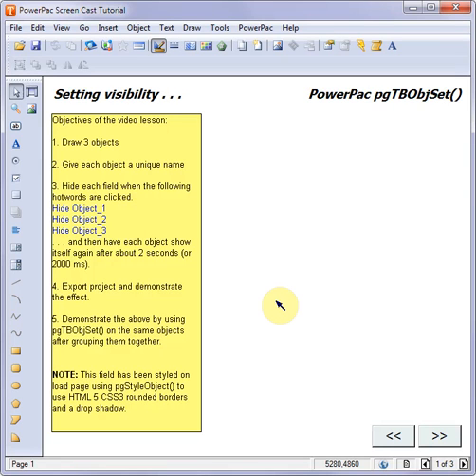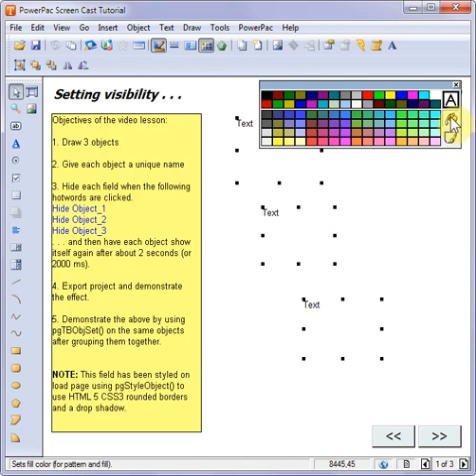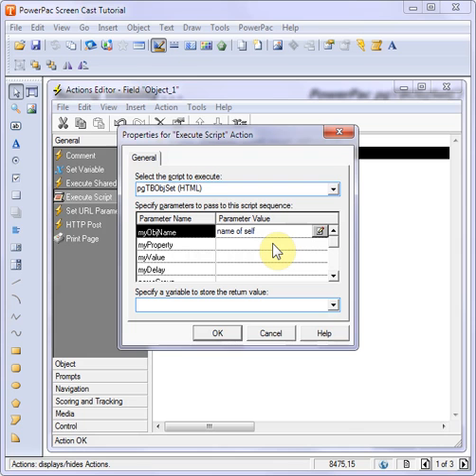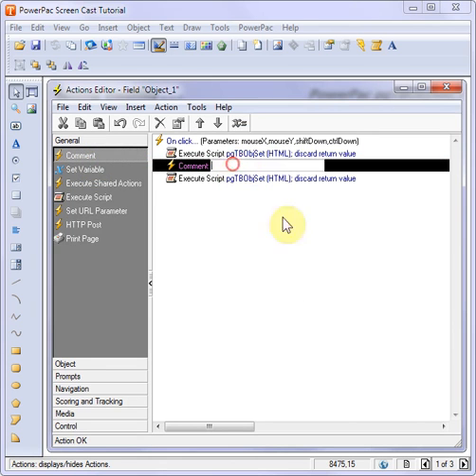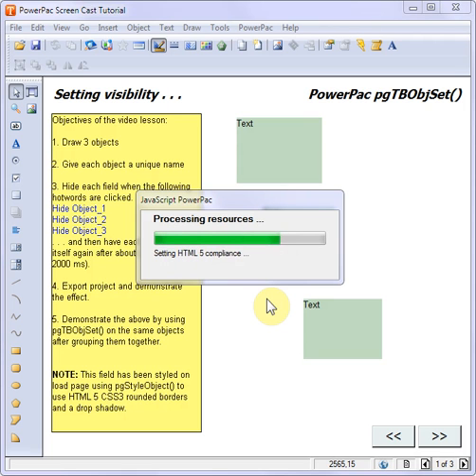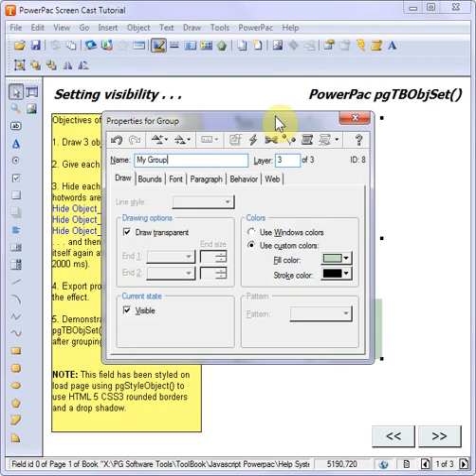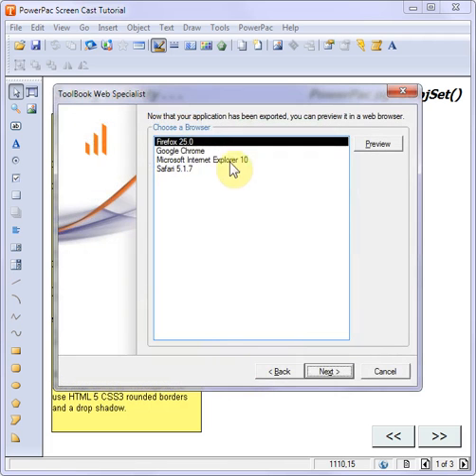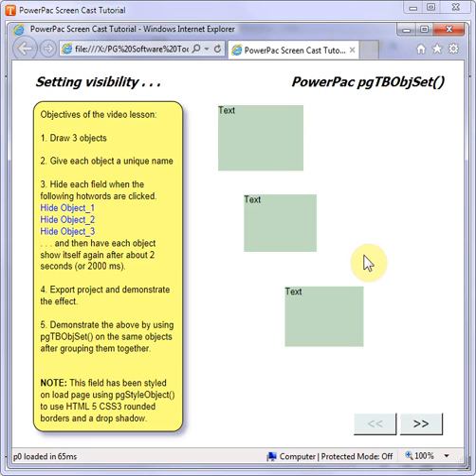Manipulate properties of single objects or groups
JavaScript PowerPac for ToolBook
Using the function pgTBObjSet()